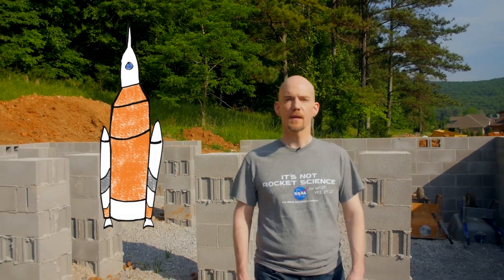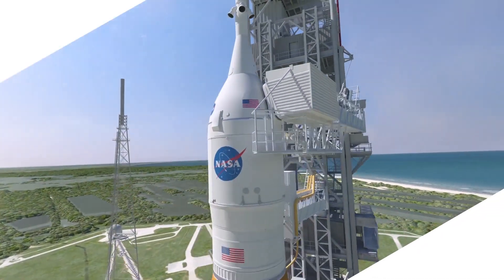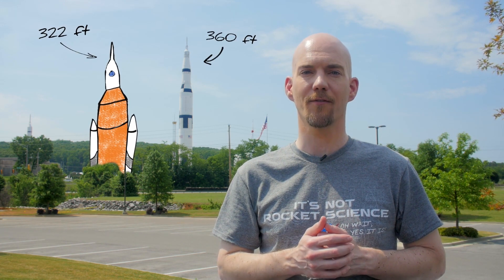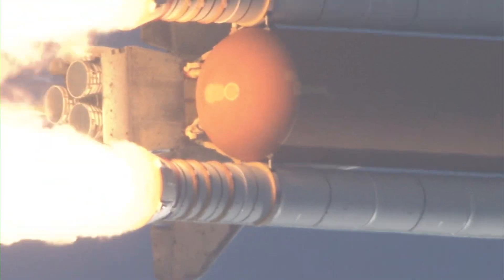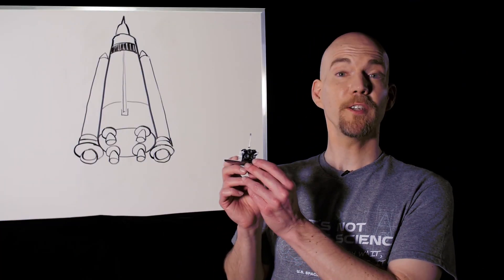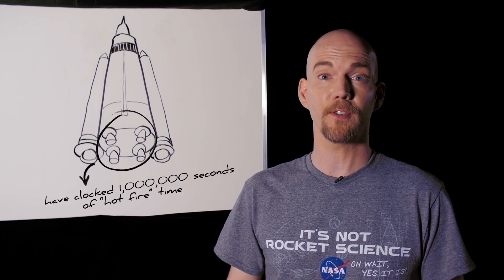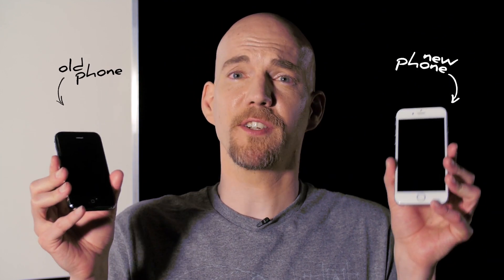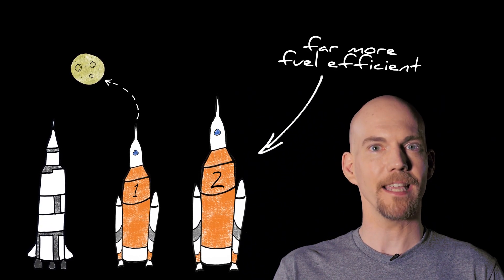No Small Steps Episode 2: A Foundation for Mars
The second installment of this video series discusses  how NASA’s Space Launch System (SLS) builds on the foundation of the Saturn V and the Space Shuttle, and uses that foundation to create a rocket that will send humans to the Red Planet. Host Stephen Granade continues to explore how this rocket will be the most capable ever built for deep space destinations.